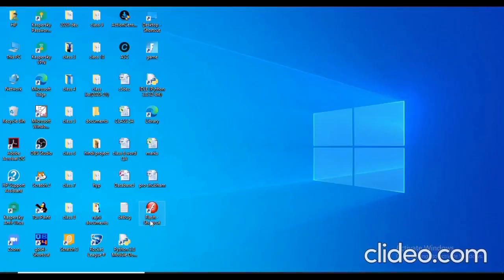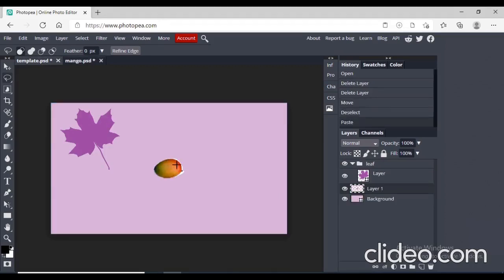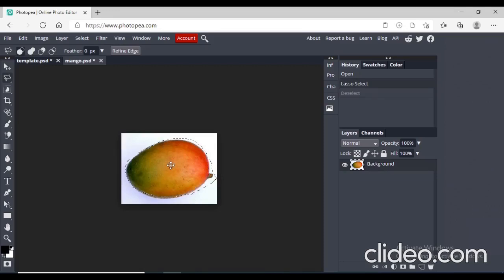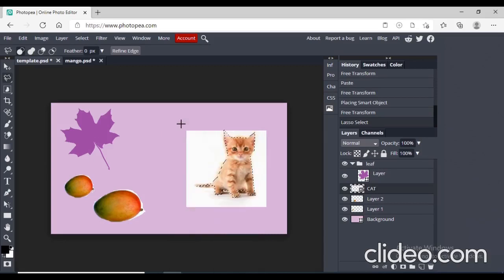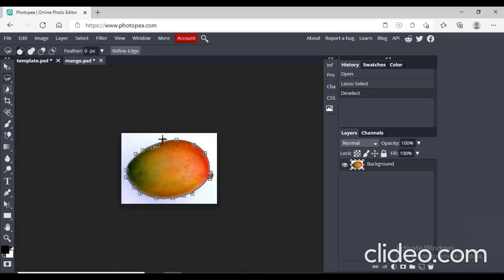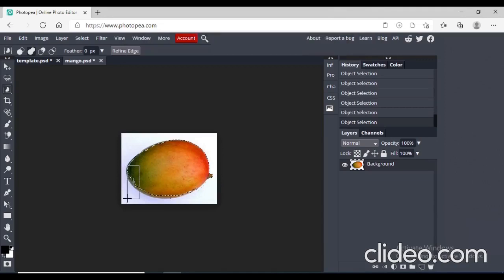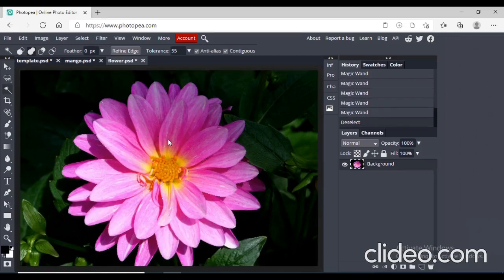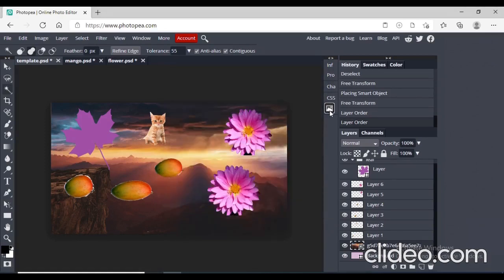Photopea selection tools